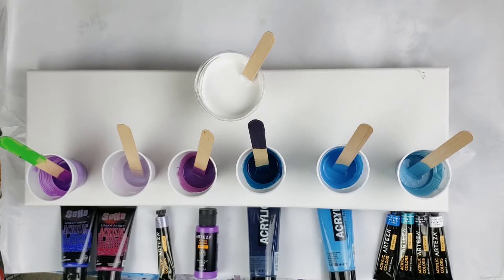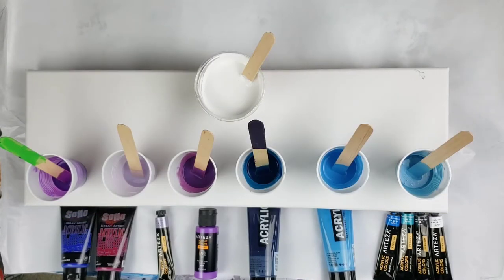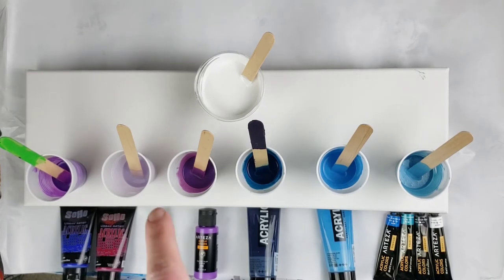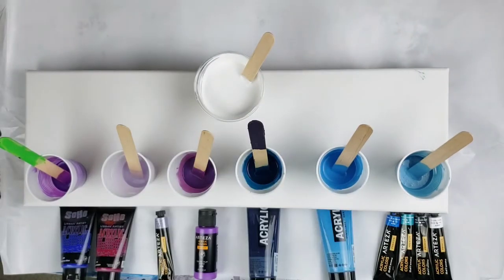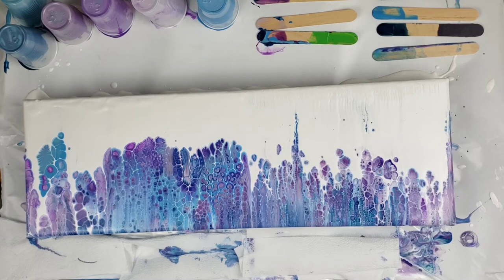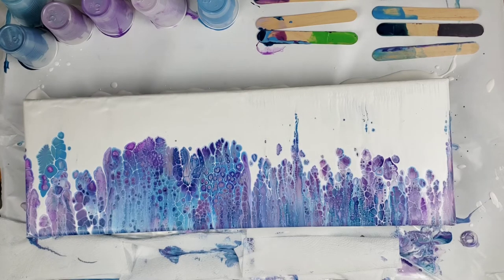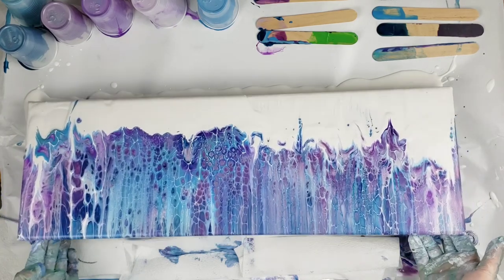A Flower Swipe That Never Was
I wanted to do something similar to Olga Soby's blown flowers on this piece but that darn Amsterdam Titanium White just took over!!!

Please check out my Etsy store and other Social Media platforms.  :)